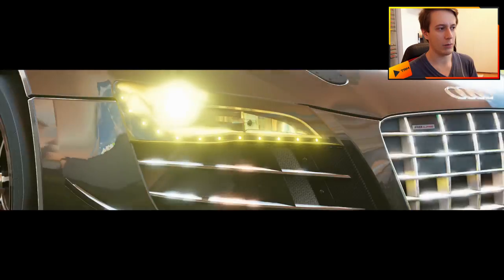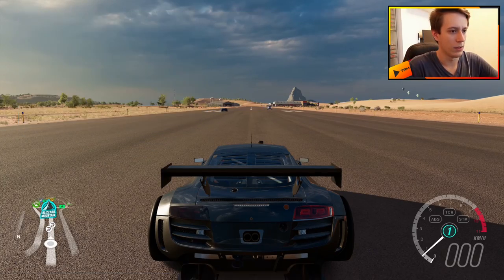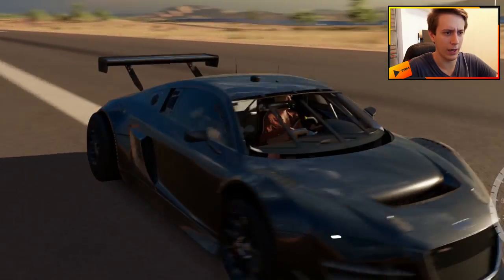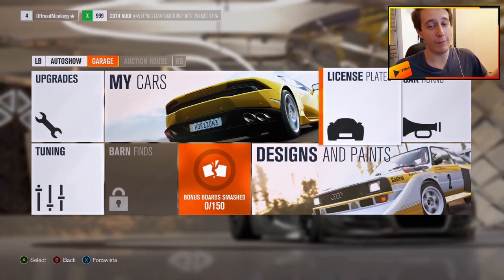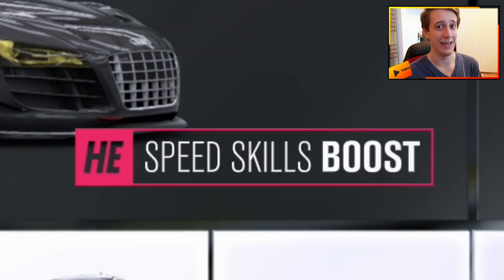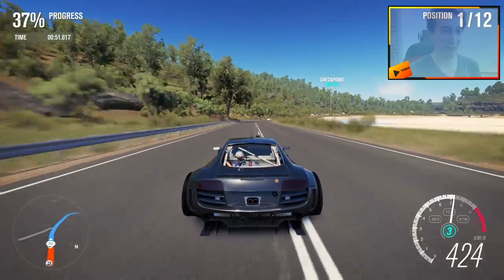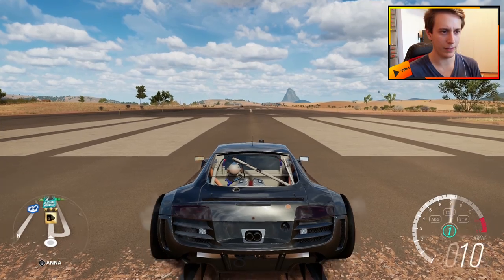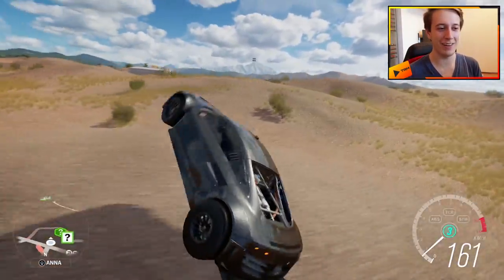ONE-OFF R8 Dragster | Forza Horizon 3 Dev Mods | Custom bodyparts & 9000HP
Over 10.000HP, custom engine, custom bodyparts, tinted lights and real drag tires. This one-off twin-turbo beast will eat Koenigseggs for breakfast...
This is pushing the boundaries of what´s possible in Forza Horizon 3, really hope you like it! Oh and if you have suggestions for future cars/builds, let me know! I´d love to hear your ideas :]

I use the Elgato HD60 S to record gameplay on my consoles & the Elgato HD60 Pro to record gameplay on my PC.

Please let me know what I could do better!